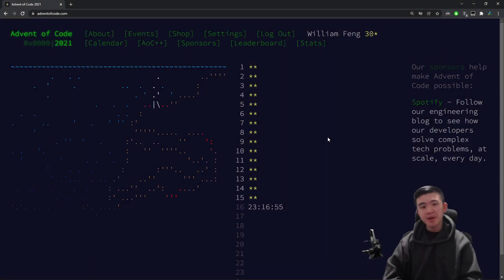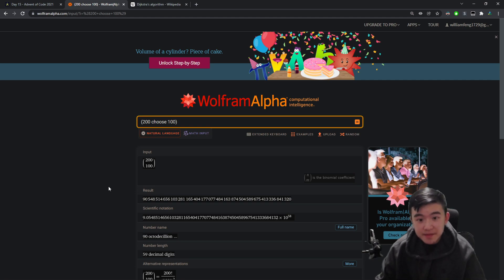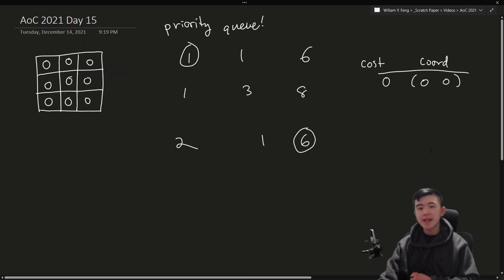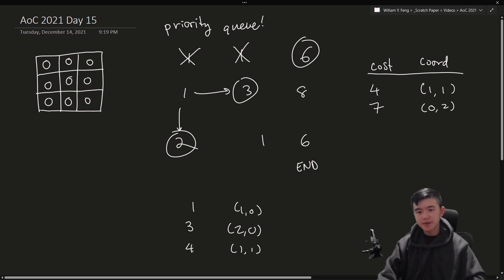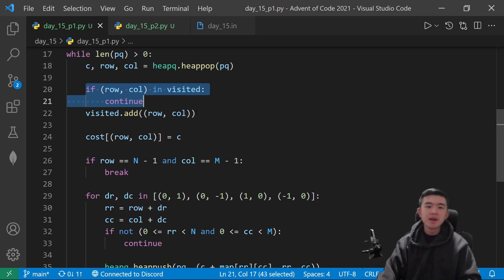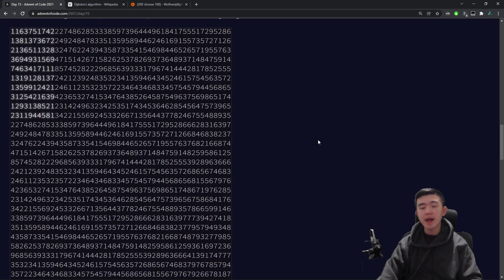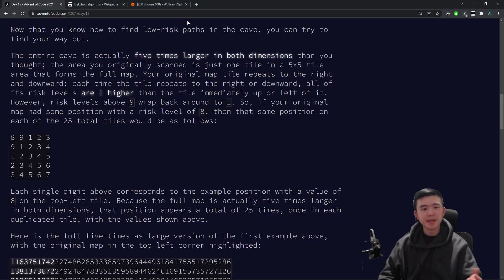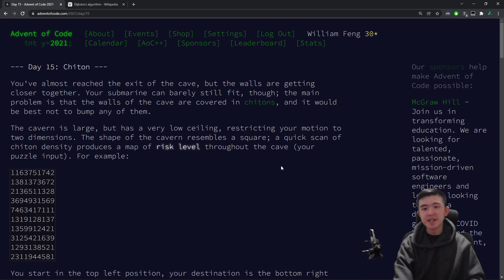Day 15/25: Chiton | Advent of Code 2021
In this video, I give an in-depth explanation of Dijkstra's algorithm.